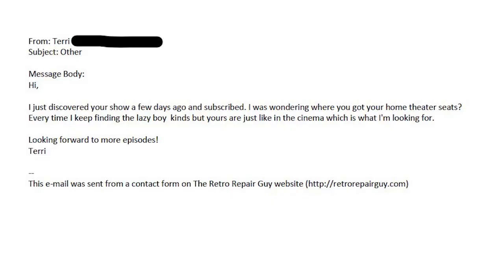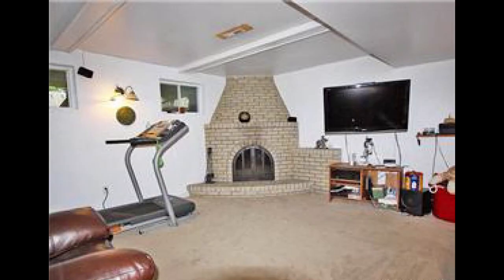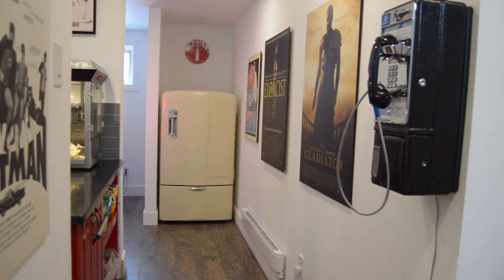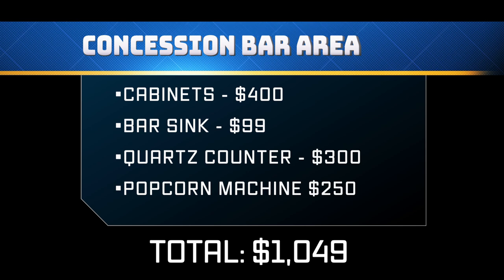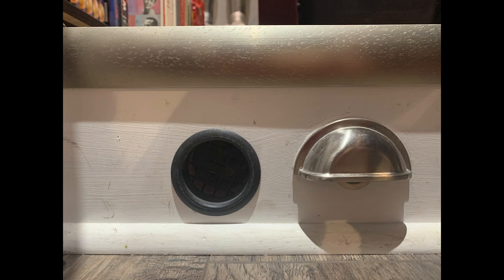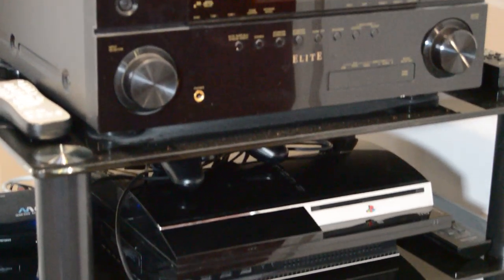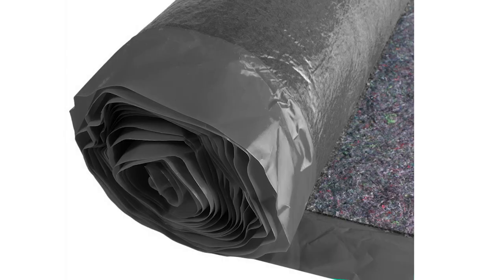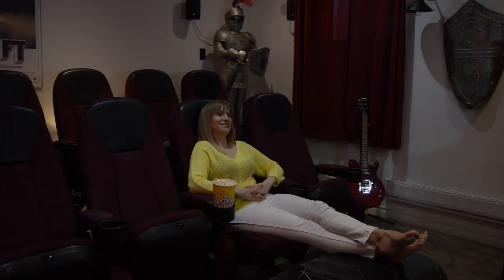Build a Home Theater on a BUDGET | Retro Repair Guy Episode 8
In this special episode, the retro repair guy showcases a true budget home theater build. Showcasing his real cinema seats, home theater bar, his 80s payphone and more.

The eighth episode of the Retro Repair Guy. A series aimed at retro and vintage electronic repair and restoration.

120" MOTORIZED PROJECTION SCREEN:

𝐂𝐇𝐀𝐏𝐓𝐄𝐑𝐒
00:00 Snazzy Intro
00:15 Show Intro
02:46 Home Theater in a nutshell
04:18 Home Theater bar and hall showcase
05:34 Home Theater inside the cinema showcase
08:24 How I bought real cinema seats and advice
13:01 Last look at the man cave being enjoyed
13:43 Credits

Footage, pics and information:
• Pixabay
• Pexels